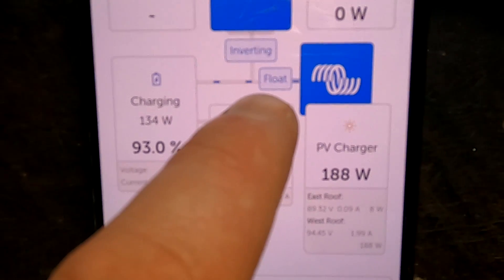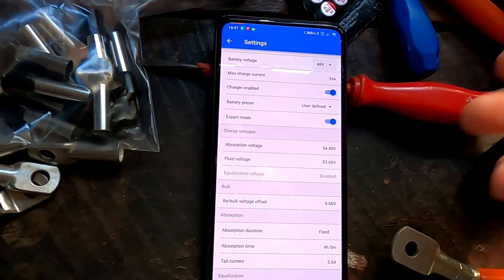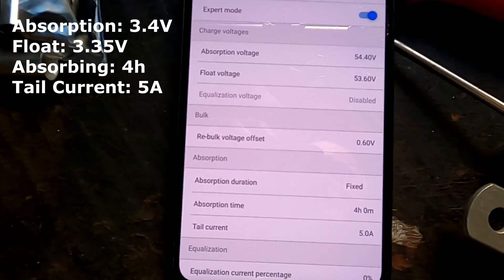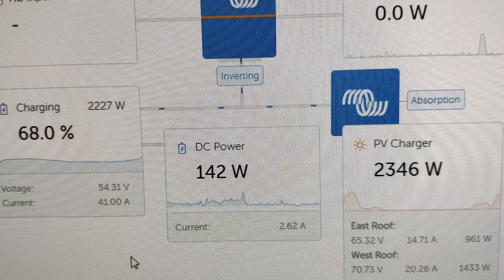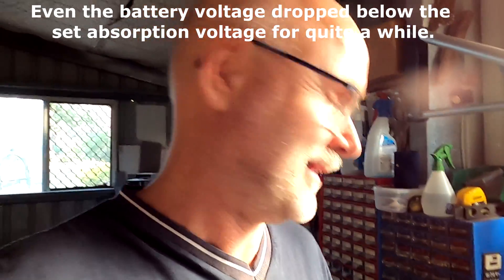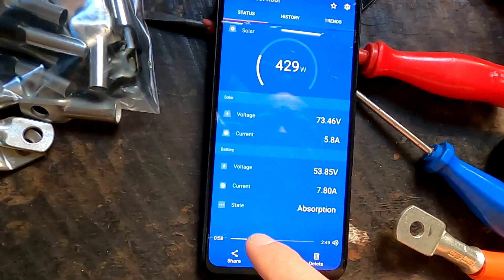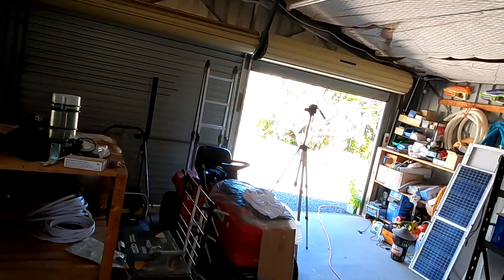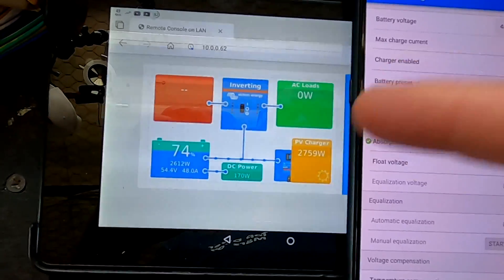How Absorption, Tail current and a few clouds can trick you!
As per your recommendation, I have now set up a looooooong absorption time and also a tail current in the Victron solar charge controllers. We still have 3.4V/cell set as our absorption voltage.
And because this is such a low voltage, the absorption time and tail current can trick the chargers to prematurely go into float mode. This will then leave your batteries only partly charged. All thanks to some clouds...

And here is the link to the graphs and data I showed in this video: